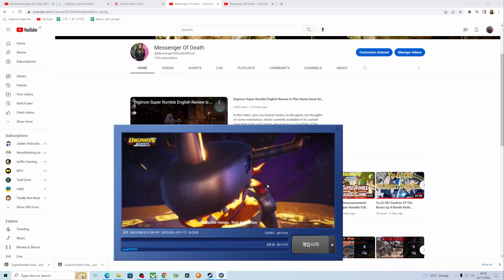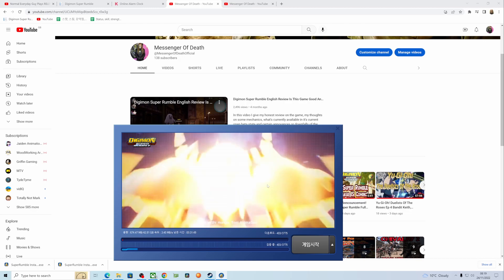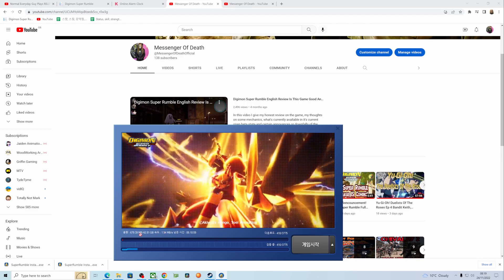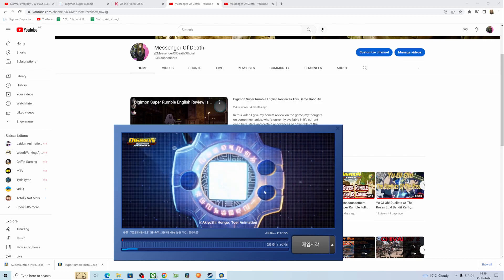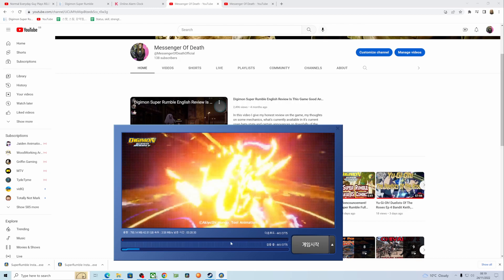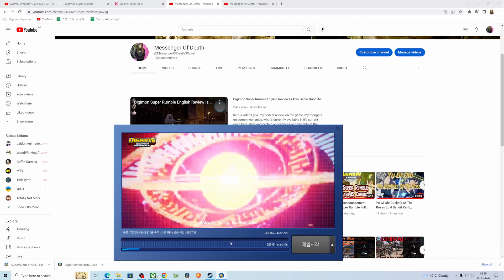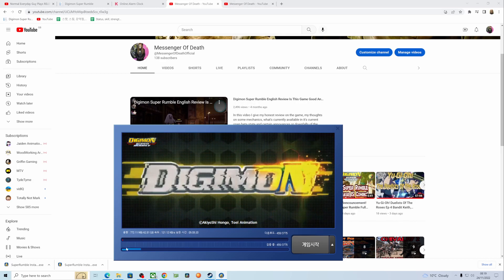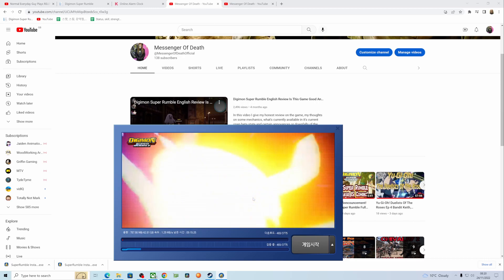Digimon Super Rumble Full Release Is Here! Lets Go!!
Digimon Super Rumble Full Release is finally here! I will be streaming the game once it's done downloading and will post an update when it's closer to being done so you can be prepared for the stream!